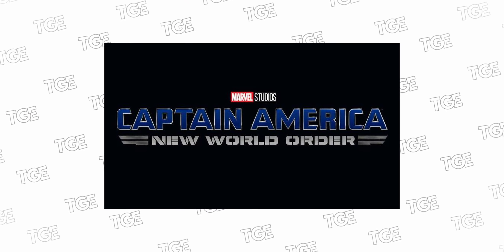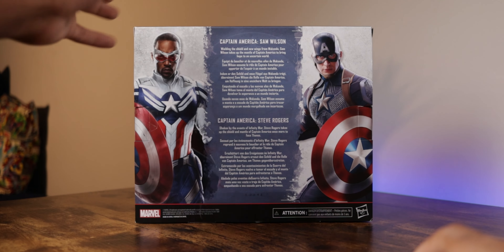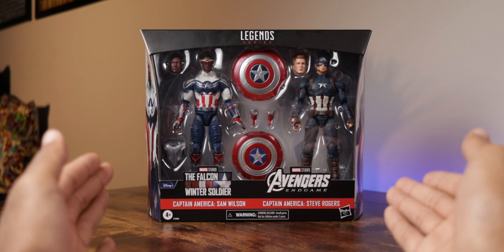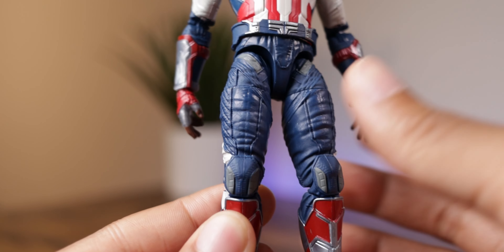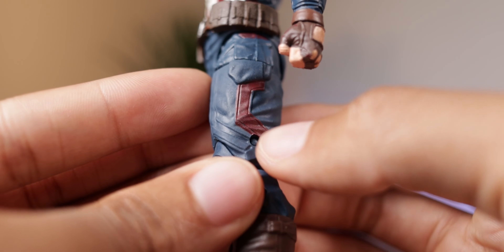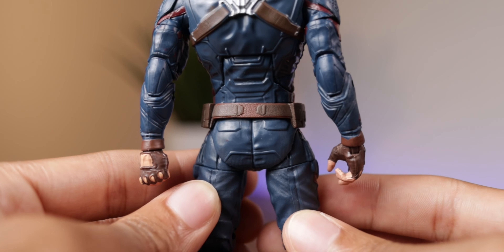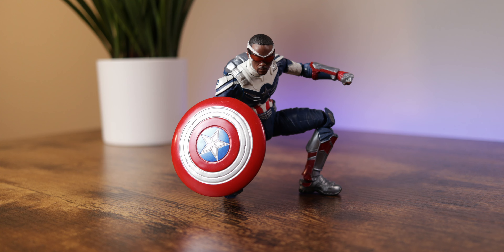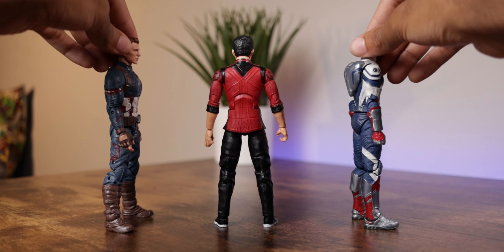Marvel Legends Captain America 2-Pack Is Good, BUT...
In this review, we look at the Marvel Legends Captain America 2-Pack featuring Sam Wilson from Falcon and the Winter Soldier and Steve Rogers from Avengers: Endgame.

0:00 Intro
1:01 Packaging
3:49 Figures
13:40 Accessories
18:04 Articulation
23:38 Size Comparison
25:08 Final Thoughts
26:53 Outro